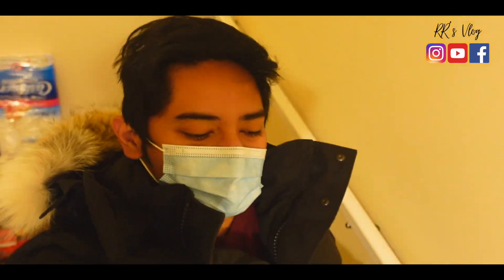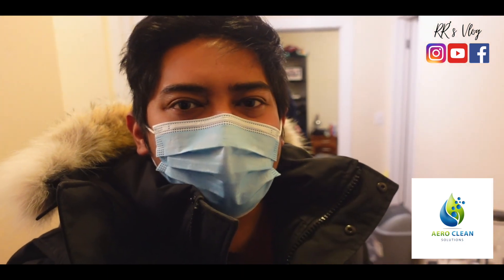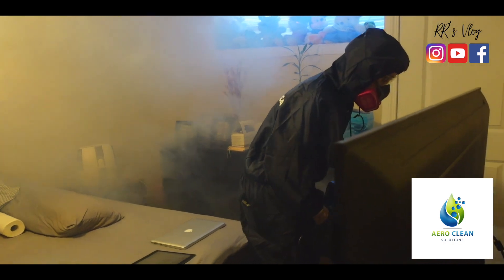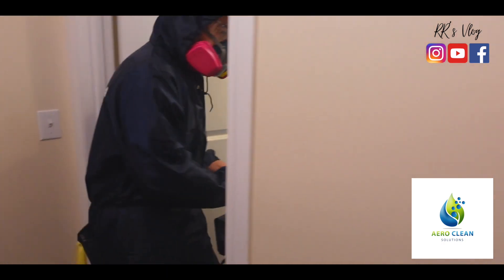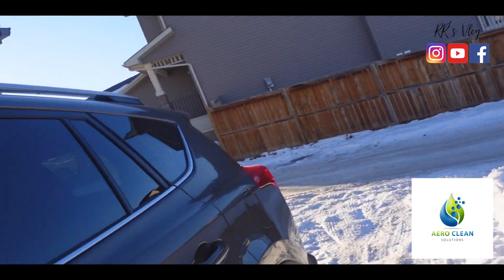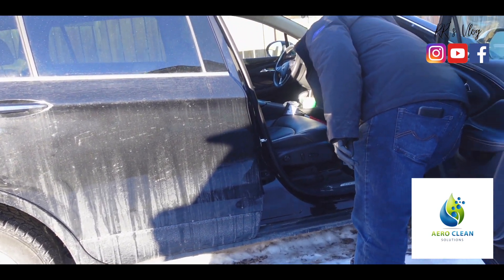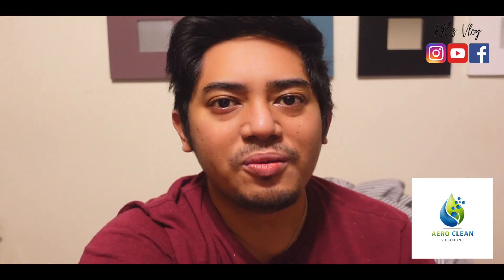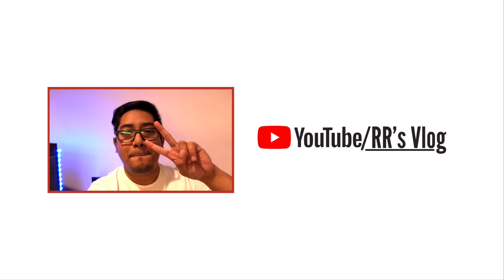Car and Basement disinfection by AERO CLEAN SOLUTIONS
" At Aero Clean Solutions, it is our mission to keep dangerous agents away from you and your family, which is why we offer disinfection equipment, disinfecting solutions, and hand sanitizers all across Canada. Our cutting-edge Fogging Technology will effectively sanitize the air helping you keep your family safe in several different environments."  -Aero Clean Solution

FRANCIS10

1.

The Camera I used: Sony ZV-1, iPhone 11 Pro with DJI Osmo Mobile 2